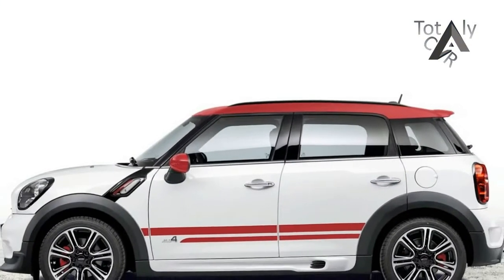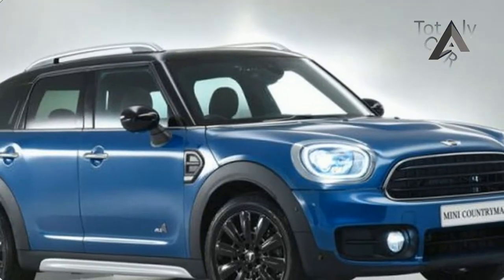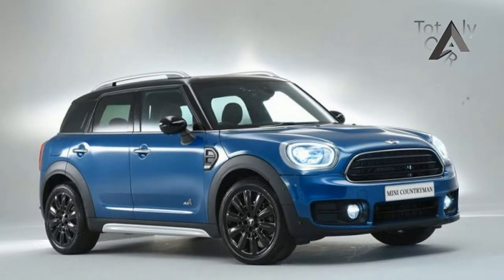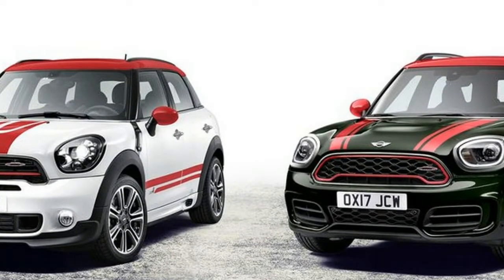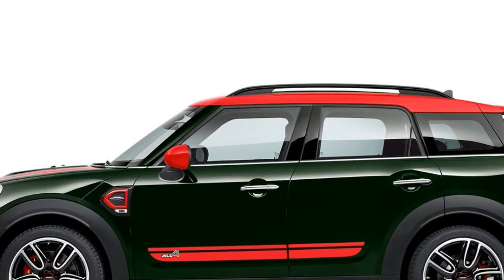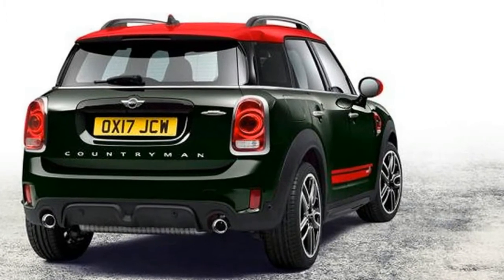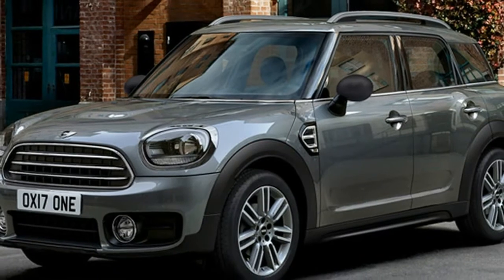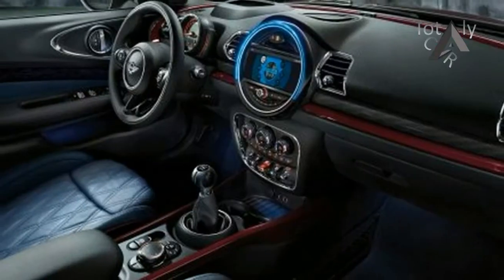WOW !!!2018 MINI Countryman Price & Spec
WOW !!!2018 MINI Countryman Price & Spec - Some shoppers might be surprised to hear that all Countryman models share skeletons with BMW’s similarly priced crossover, too. The BMW X1 is loosely related to the Countryman—as will other upcoming BMW models—but ironically, Mini makes the “ultimate driving machine” of the two. That’s because the Mini Countryman comes standard with a 6-speed manual transmission—BMW doesn’t offer one on the X1—and the high-po John Cooper Works edition is a scream. Base Countryman models are powered by a turbocharged inline-3, while Cooper S Countryman and John Cooper Works models feature a turbo-4.

$27,450.00 to $38,650

Popular Post !